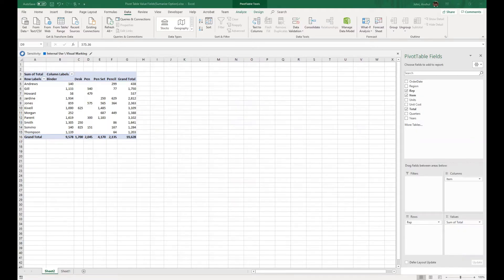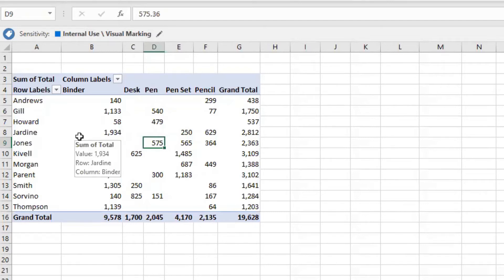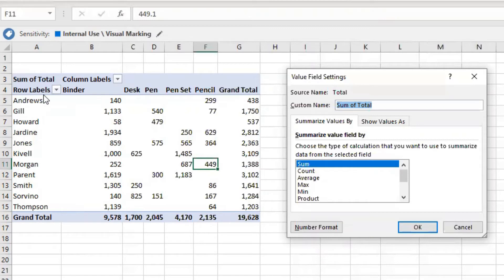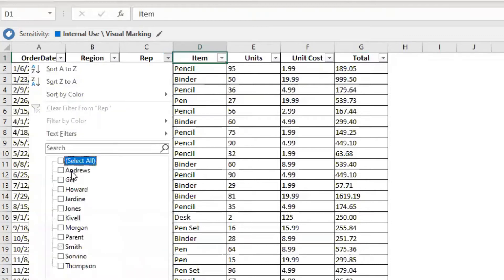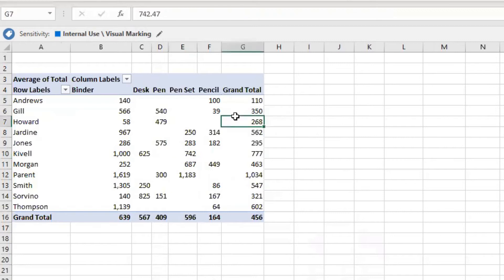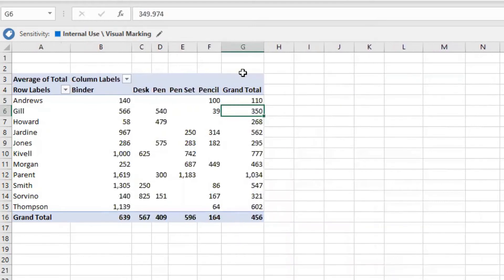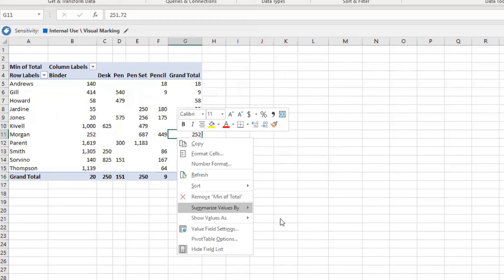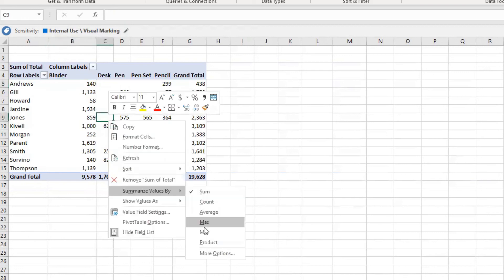Pivot Table Value Fields -- Summarize Option : Excel Utilities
This Video demonstrate on how to set a calculation type based on how you want to summarize the data in the PivotTable. When we add a field to the pivot table's Values area, 11 different functions, such as Sum, Count and Average, are available to summarize the data.